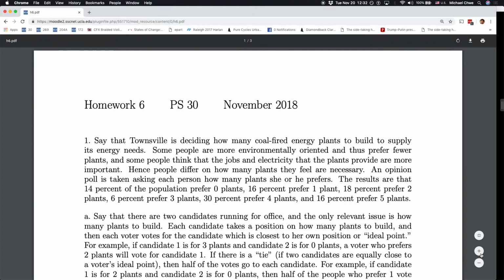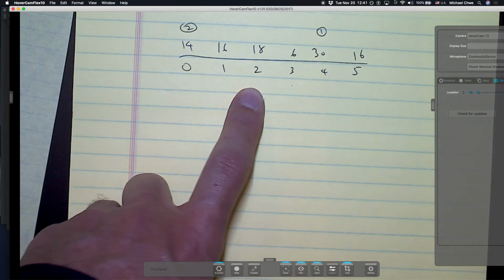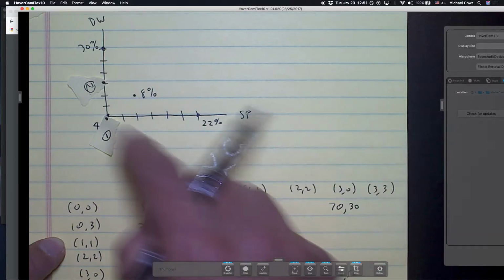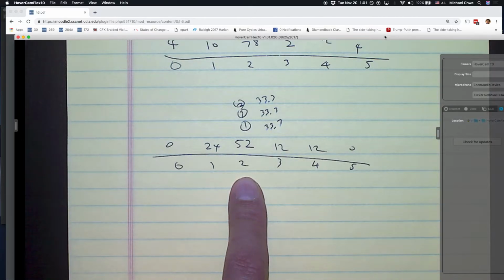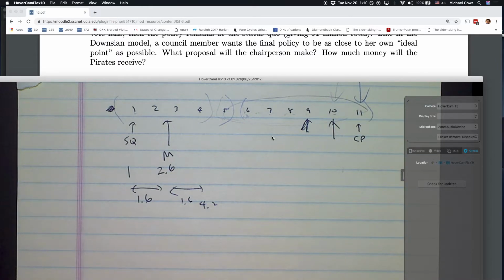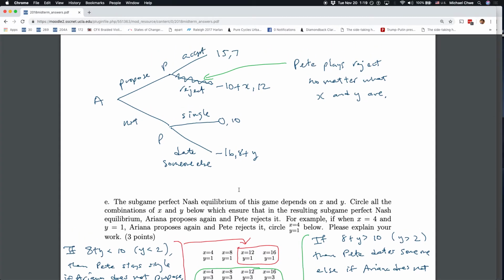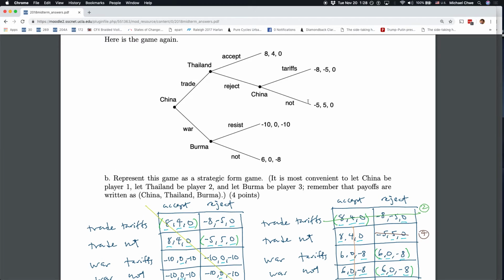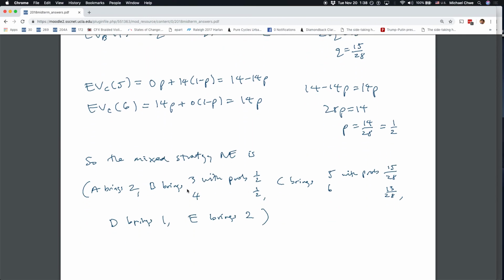PS 30 UCLA, November 20, 2018 (in class questions)